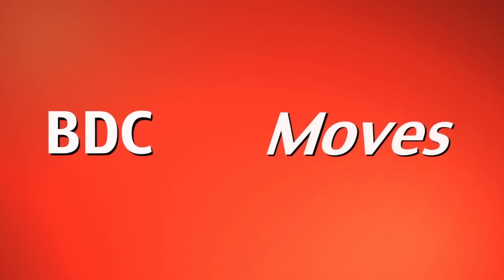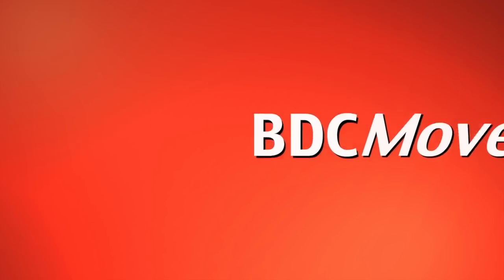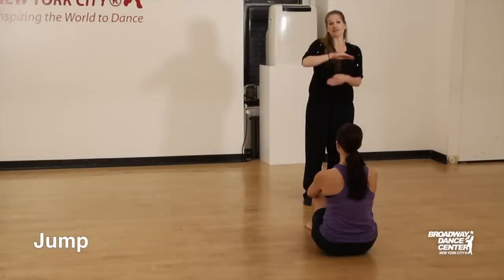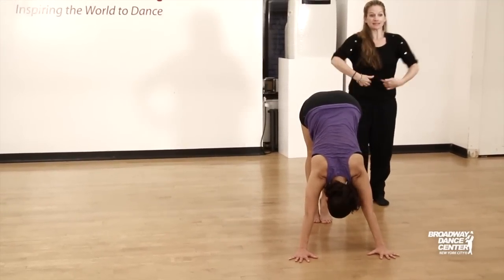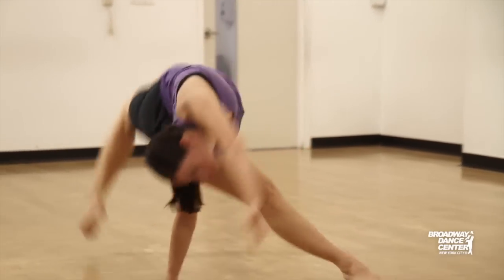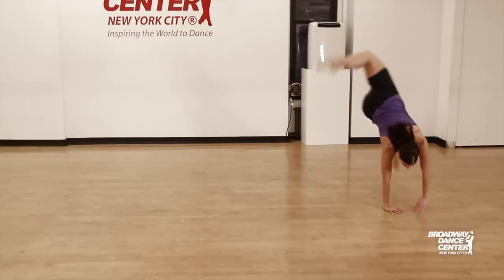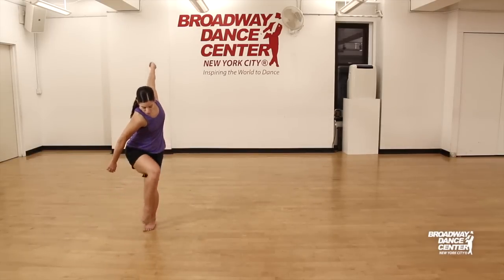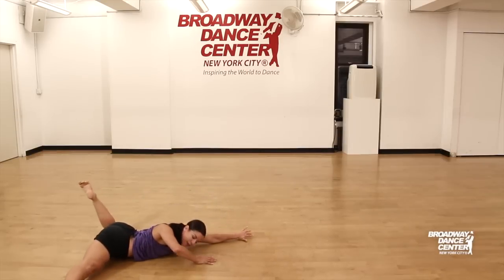BDCMoves: Contemporary Floorwork with Tracie Stanfield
BDCMoves is the perfect tool to use for refreshing your technique, learning new pointers on familiar steps and hearing advice first-hand from our faculty.

Teacher: Tracie Stanfield (Broadway Dance Center Faculty)
Assistant: Heidi Sutherland (BDC Student)

Discipline: Contemporary
Step: Contemporary Floorwork Phrase
Difficulty: Intermediate Advanced

Videographer & Editing: Kyle Beckley
Director of Photography: Reese Snow
Production Coordinator: Emily Bass
Production Assistant: Samantha Davies

Broadway Dance Center is a premier New York dance studio that has served professional and recreational students since 1984. BDC offers quality dance education from master faculty and a nurturing environment for all dancers.